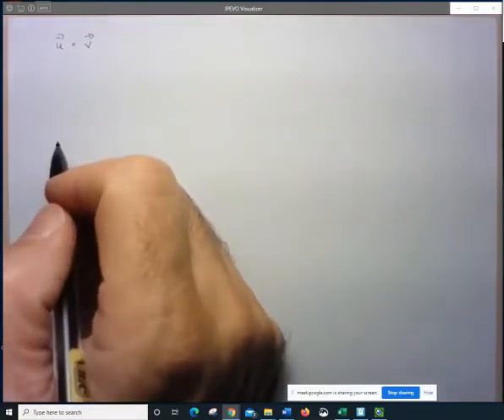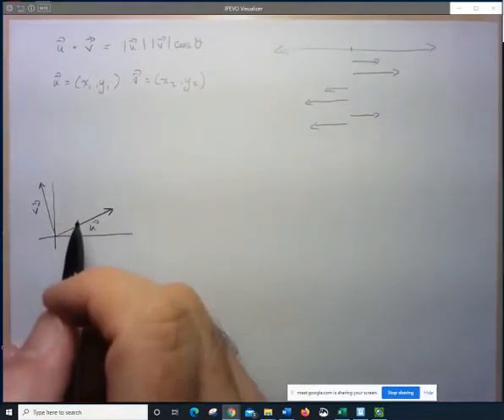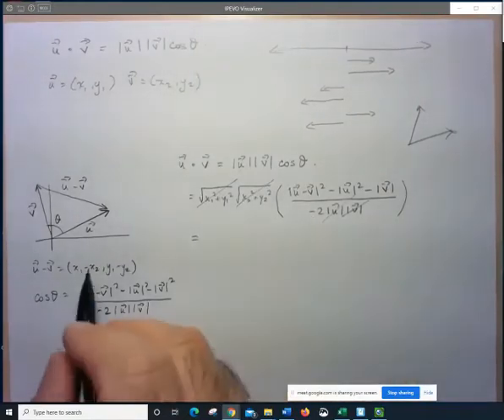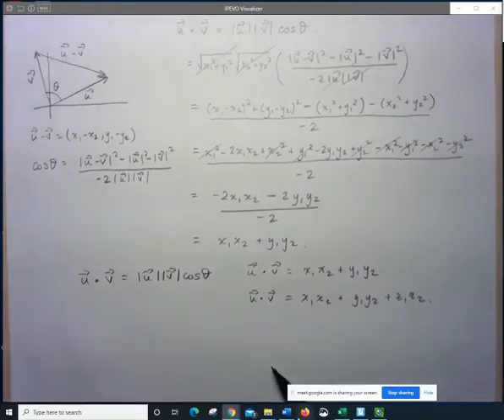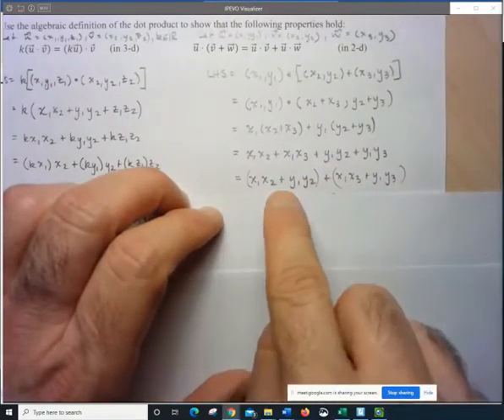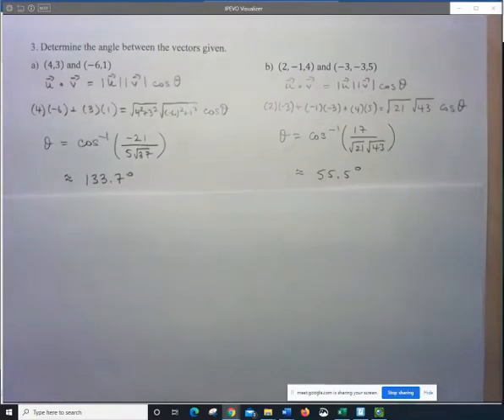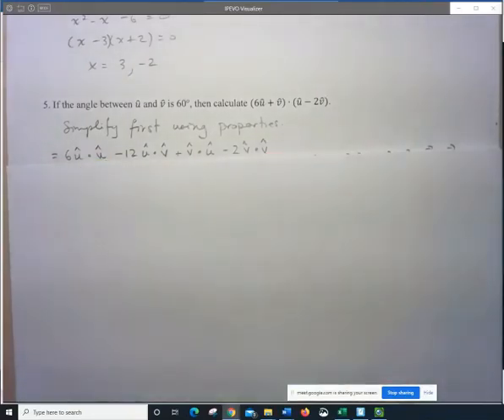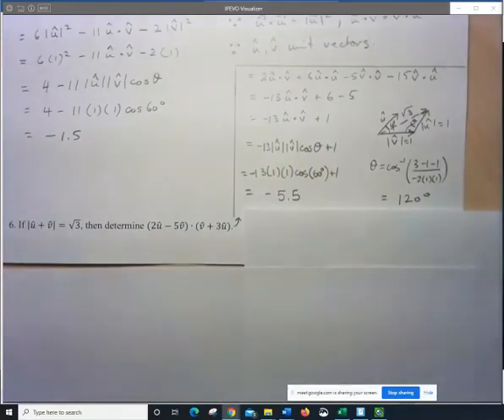MCV4U Vectors Lesson 10